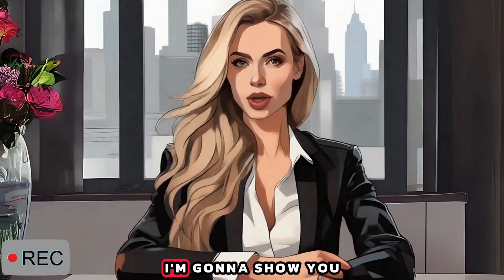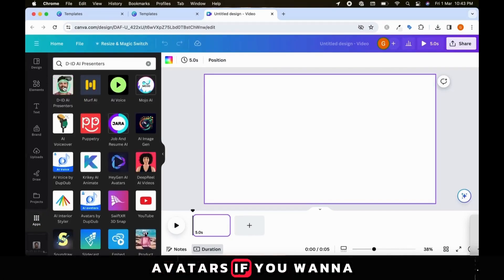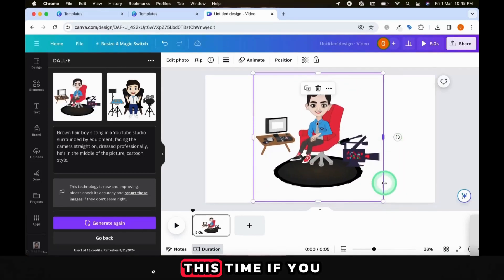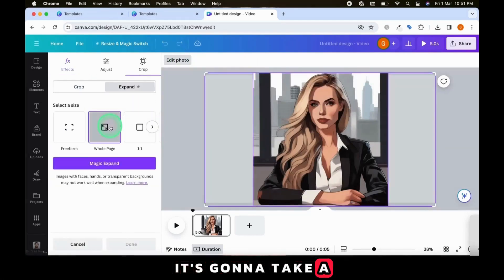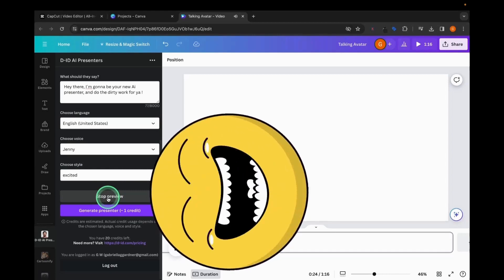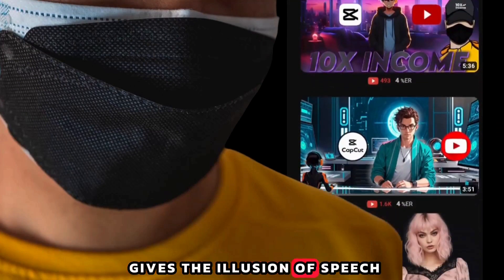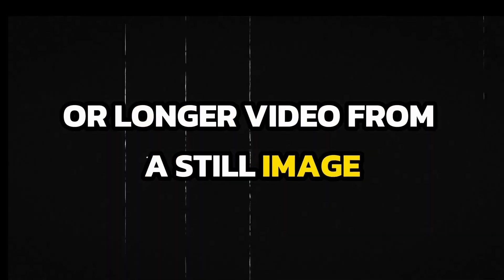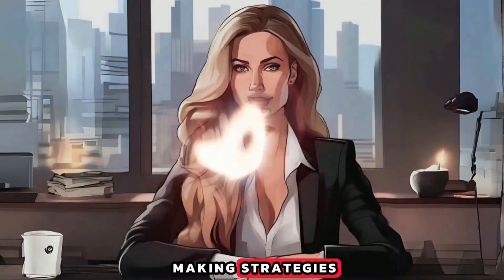How To Create an AI Talking Avatar - Faceless YouTube Channel Presenters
Learn how to create an AI talking avatar for your faceless YouTube channel!

With this cutting-edge technology, you can generate an AI presenter to engage your audience and add a unique touch to your videos. Say goodbye to traditional on-camera presentations and hello to a new, innovative way of  AI video creation. We will create an Avatar from a real photo and then make her talk with lip-syncing.
I used Canva Pro to create these Avatars: canva.com